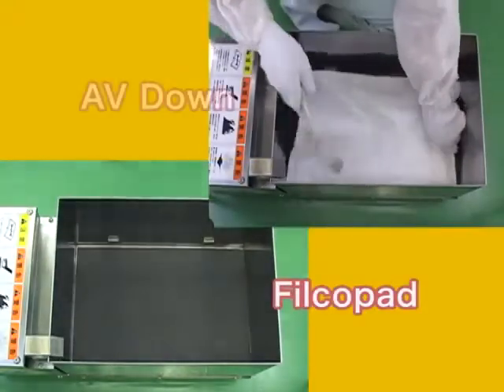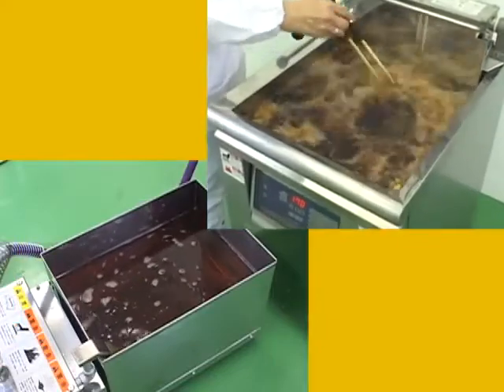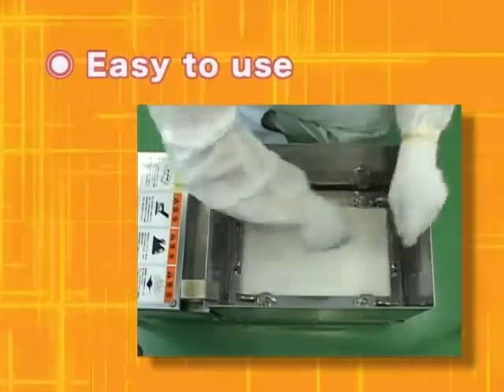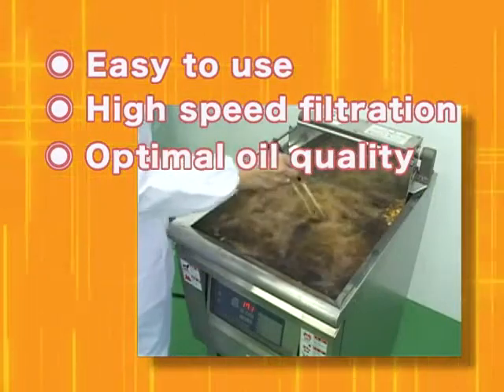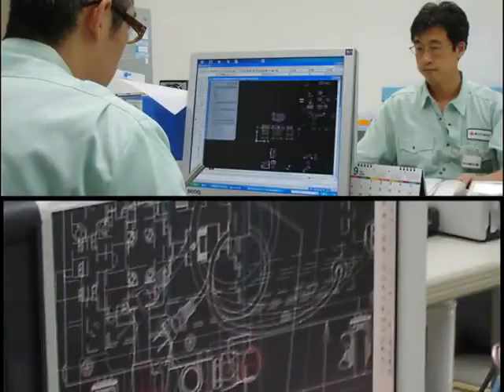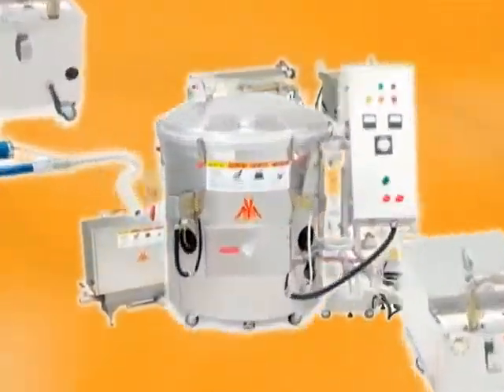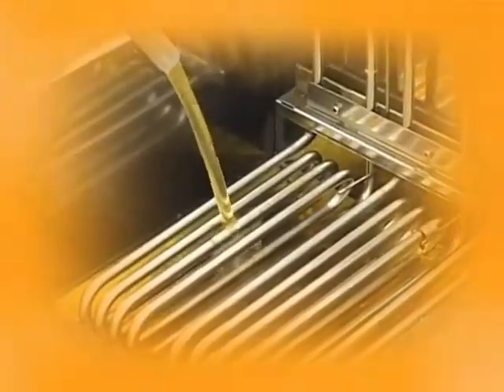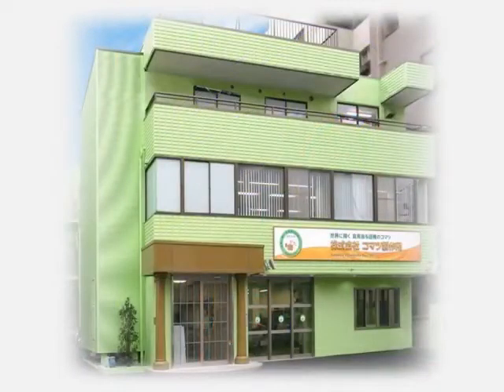Komatsu Cooking Oil Filter : Introduction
Komatsu Cooking Oil Filter